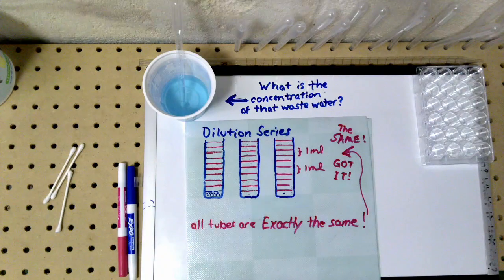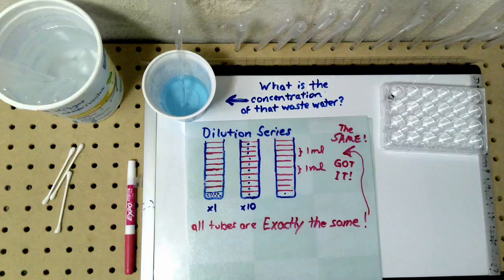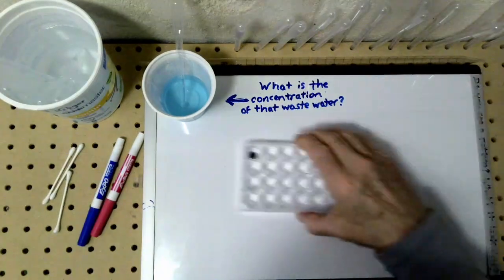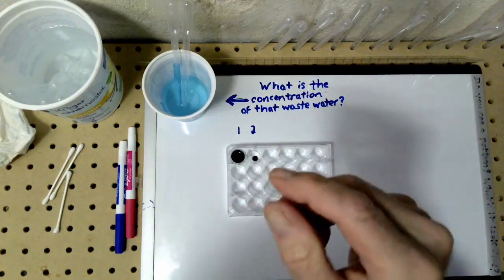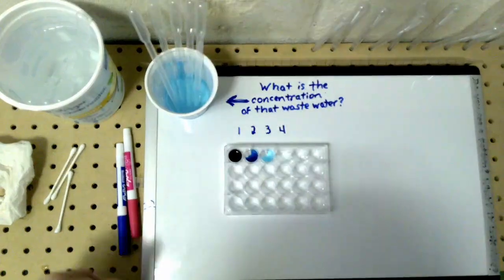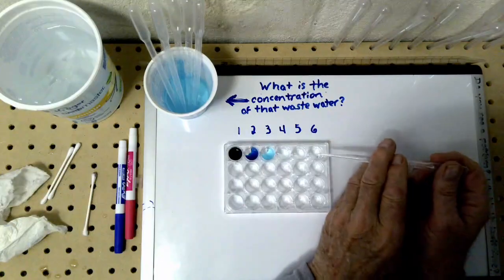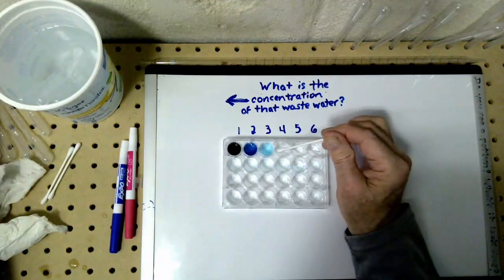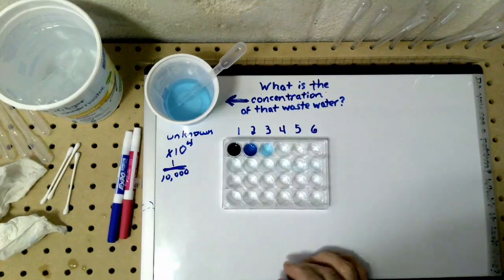LabDiluSeries02021829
Determine the Concentration Of an Unknown Solution.